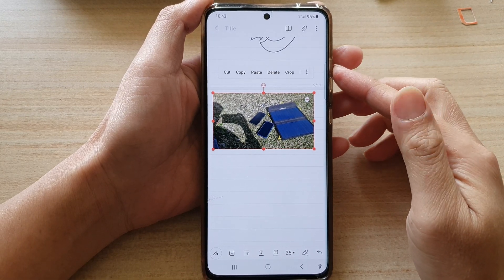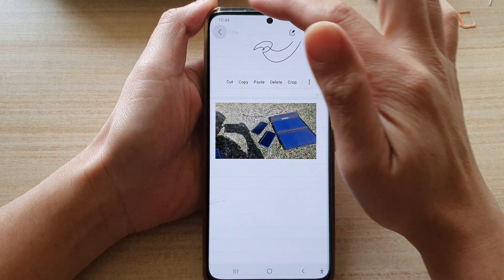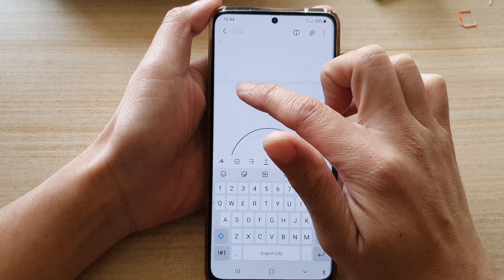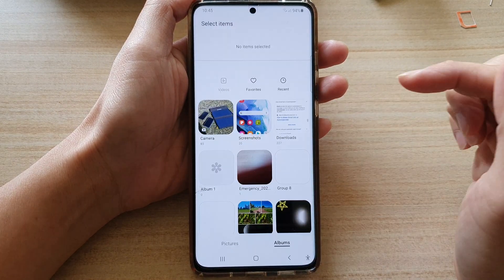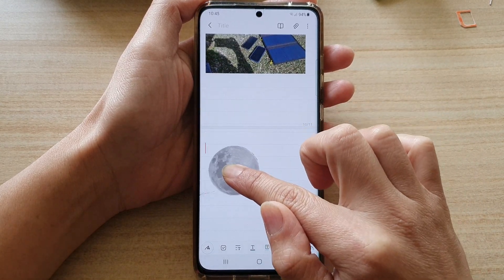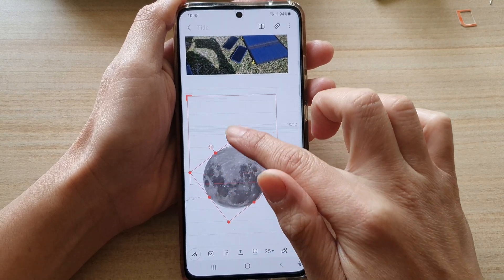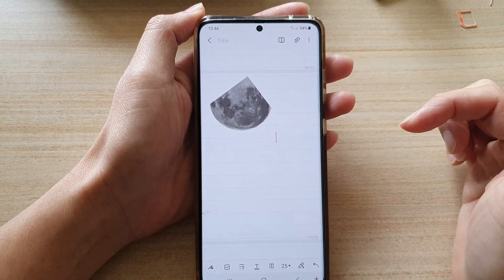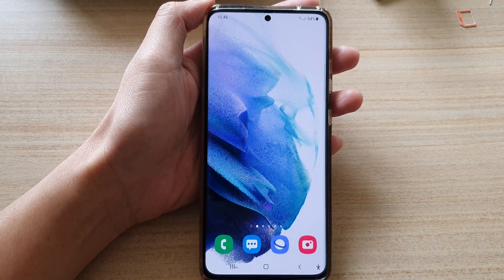Galaxy S21/Ultra/Plus: How to Insert Images/Pictures into Samsung Notes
Learn how you can insert images or pictures into Samsung Notes on the Galaxy S21/Ultra/Plus.